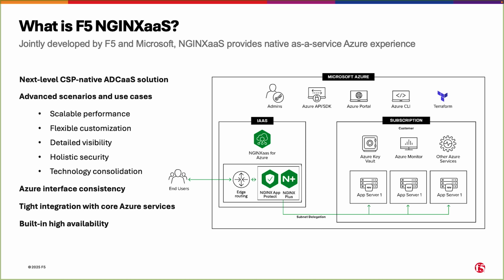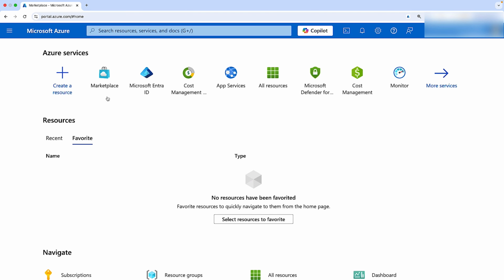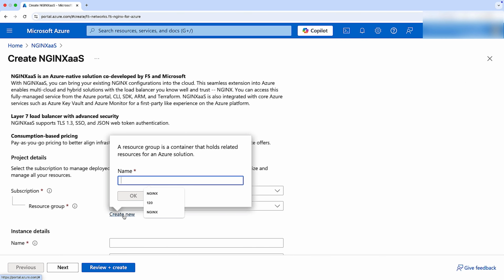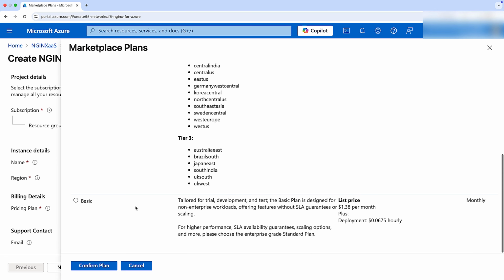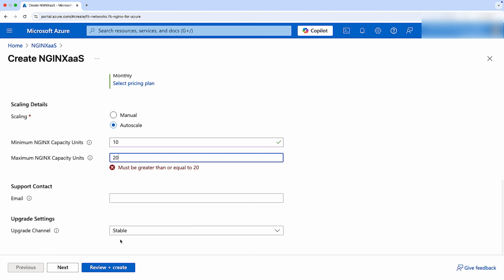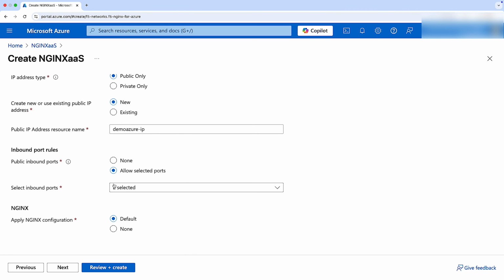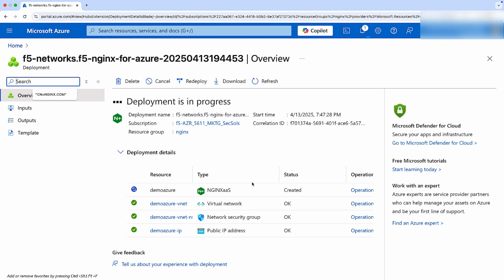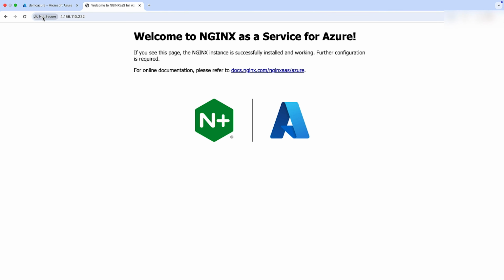Getting started with F5 NGINXaaS for Azure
Learn how easy it is to deploy F5 NGINXaaS for Azure, a powerful solution jointly developed by F5 and Microsoft to optimize application delivery in the cloud. We’ll walk through the step-by-step deployment process using the Azure Marketplace, including creating resource groups, configuring virtual networks, and testing your setup. F5 NGINXaaS streamlines implementation of advanced scenarios and use cases, for example, multi-cluster Kubernetes load balancing and scaling, while bringing enhanced security, availability, and performance to your applications—all in just a few minutes!